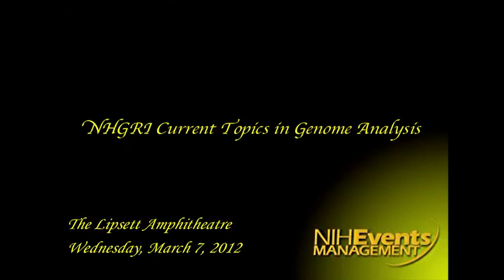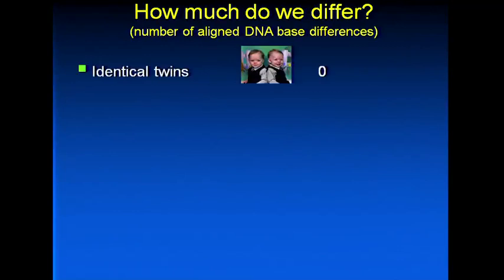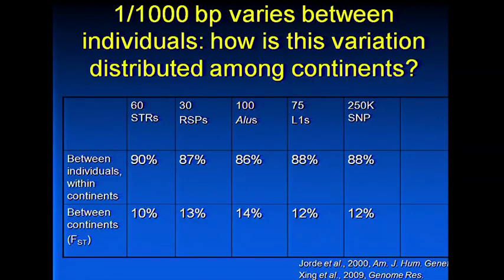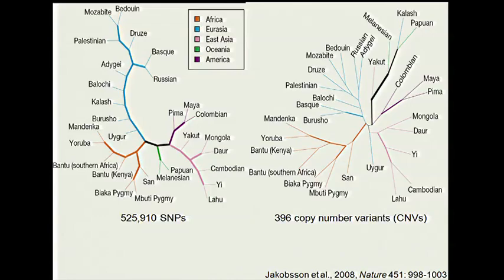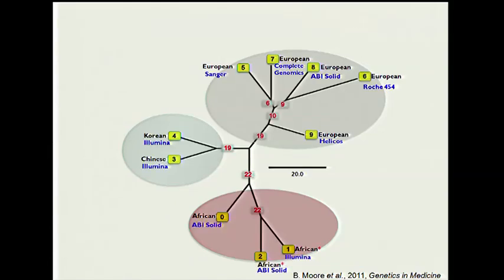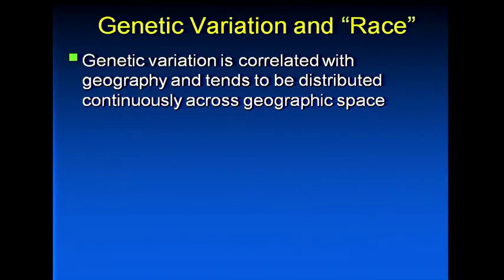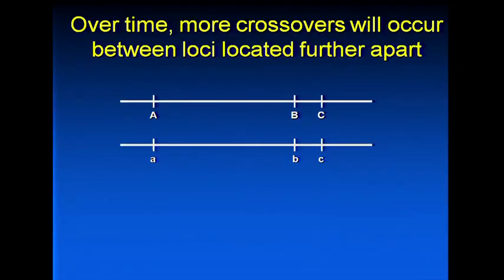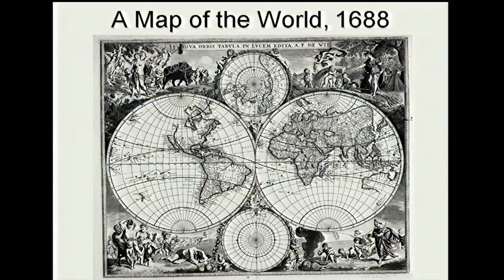Introduction to Population Genetics - Lynn Jorde (2012)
March 7, 2012 - Current Topics in Genome Analysis 2012